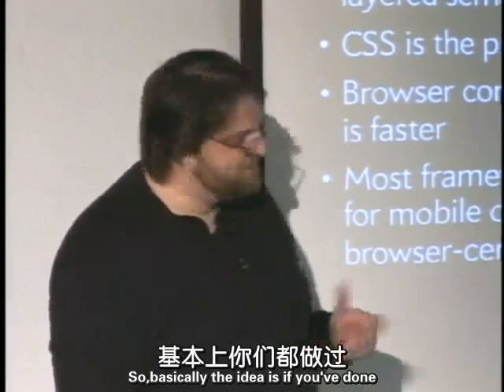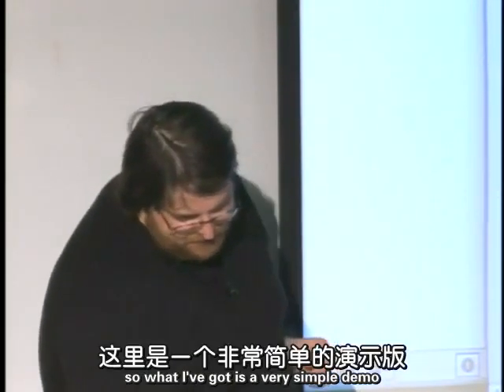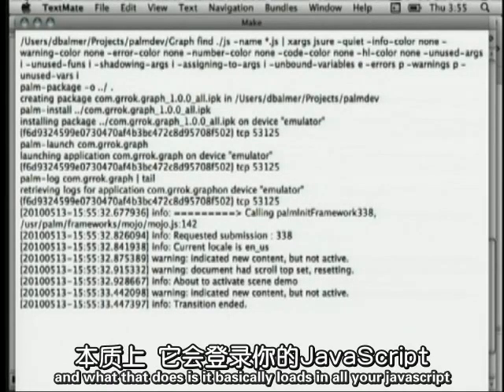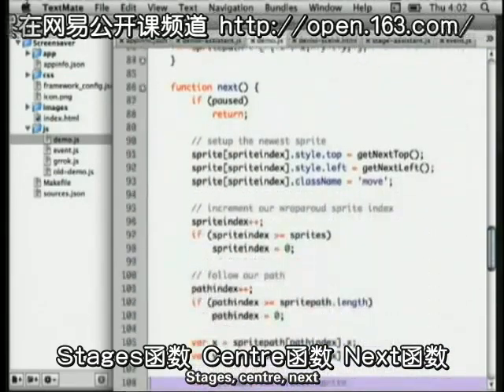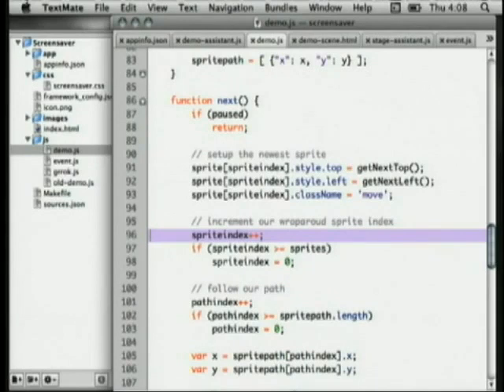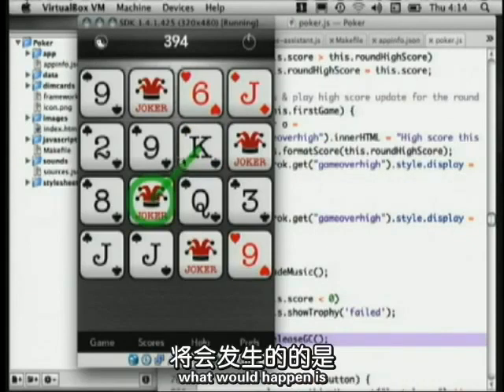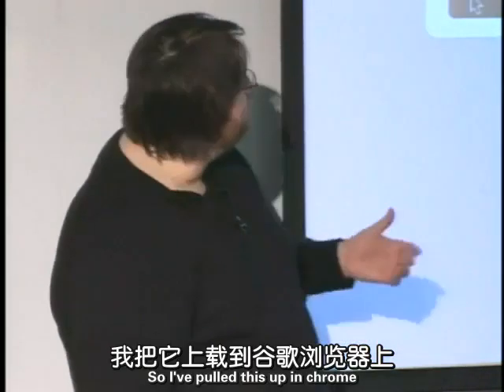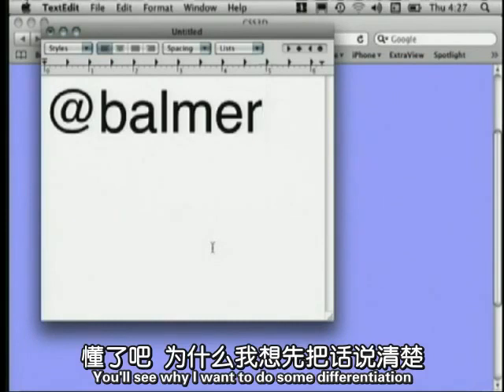第7集 為網頁開發遊戲 畫布，DOM和其他技術